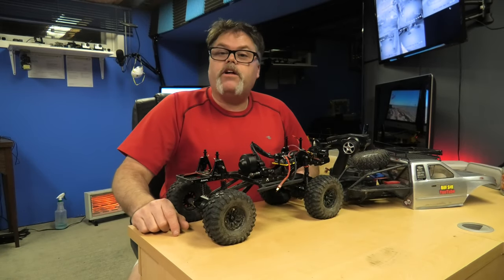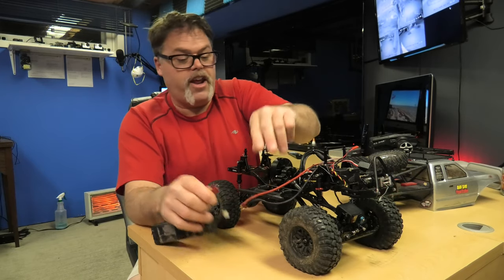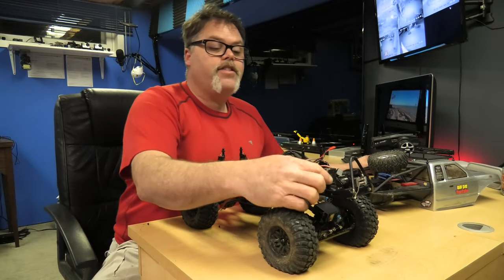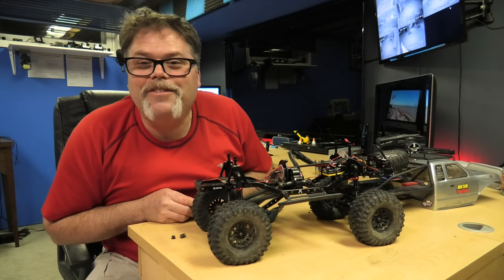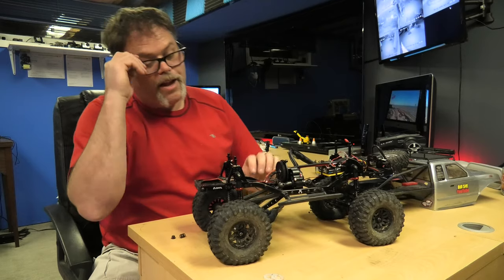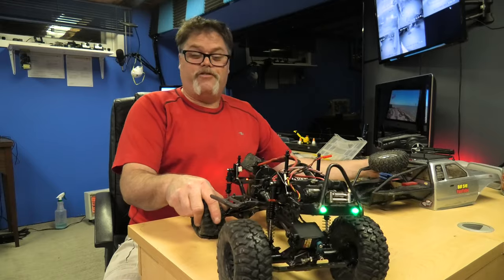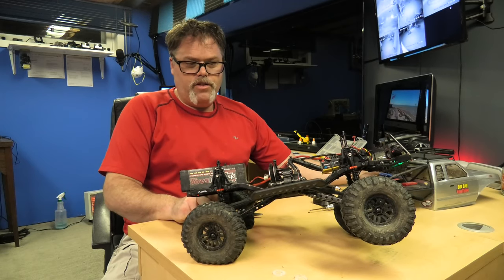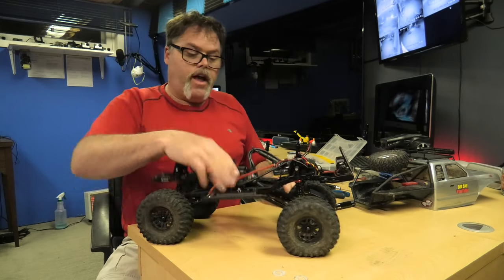Axial SCX10 Rc Crawler Tuned And Ready To Play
BillSiff (GoGlass)
1289 Confederation St,
Unit 3
Sarnia Ont.
Canada
N7S 4M7

2540 Lapeer Rd,
Port Huron,